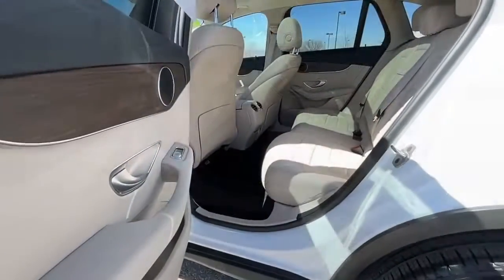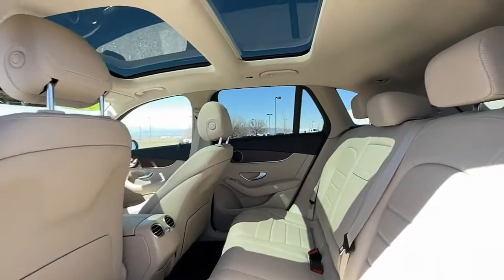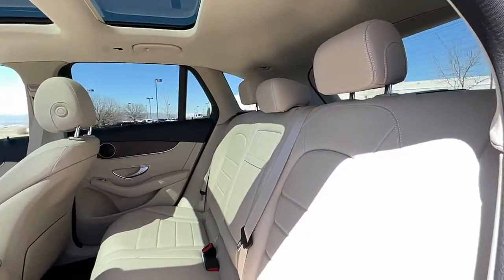2022 Mercedes-Benz GLC Loveland, Fort Collins, Longmont, Denver, Greeley NV349372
Polar White Used 2022 Mercedes-Benz GLC GLC 300 available in 4150 Byrd Drive, Loveland, Colorado at BMW of Loveland. Servicing the Loveland, Fort Collins, Longmont, Denver, Greeley, CO area.

BMW of Loveland
4150 Byrd Drive

CARFAX One-Owner. Clean CARFAX. 2022 Mercedes-Benz GLC 300 4MATIC GLC 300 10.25 Center Touchscreen Display 4-Way Lumbar Support 6 Speakers 64-Color Ambient Lighting Air Conditioning AM/FM radio Apple CarPlay/Android Auto Auto High-beam Headlights Automatic temperature control Delay-off headlights Exterior Parking Camera Rear Front dual zone A/C Fully automatic headlights Garage door transmitter: HomeLink HANDS-FREE ACCESS Heated Front Bucket Seats Heated Steering Wheel Illuminated Door Sills MB-Tex Upholstery Memory seat Power Front Seat w/Driver Memory Power Liftgate Power passenger seat Premium Package Premium Package Lite Radio data system Radio: MBUX Multimedia System Rear fog lights Rear window defroster Remote keyless entry SiriusXM Satellite Radio Split folding rear seat Steering wheel memory Steering wheel mounted audio controls Wheels: 8J x 18 ET 38 Split 5-Spoke. Odometer is 1687 miles below market average! 21/28 City/Highway MPGbrbrWe do a full and thorough inspection on every pre-owned car. In some cases our pre-owned cars may have unrepaired safety recalls. To see if the car you are interested in has an open recall visit the NHTSA and insert the Vehicle Identification Number for more information.brAll trades are welcome paid for or not.